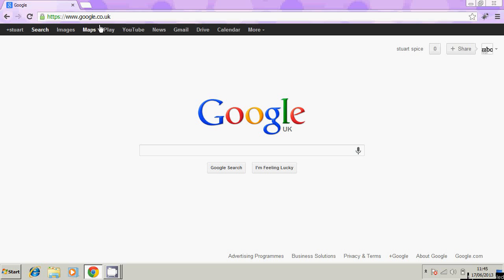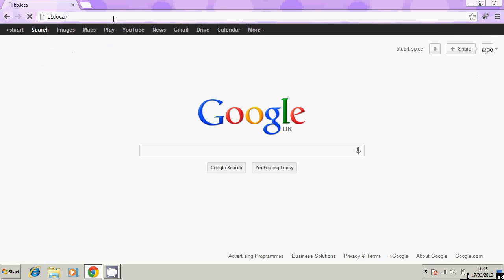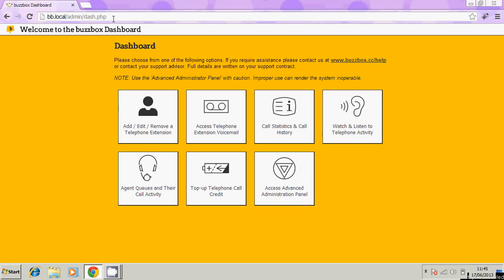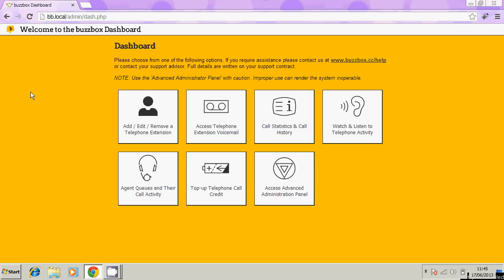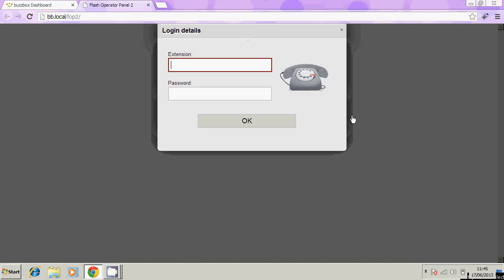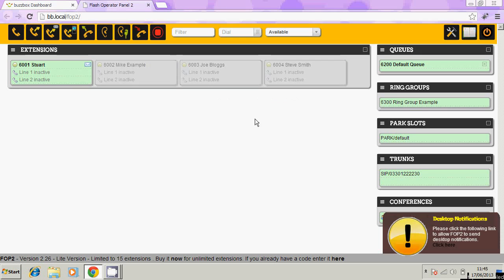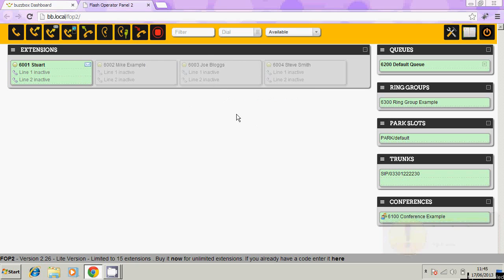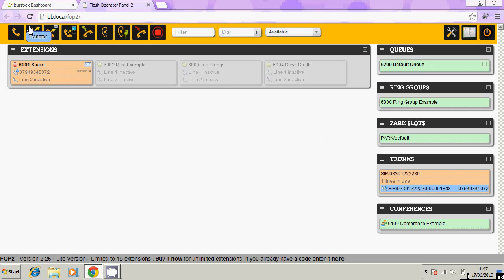Operator Panel in buzzbox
How to access and use the operator panel in buzzbox so you can see conversations and phone usage in real time and listen and even whisper in on calls